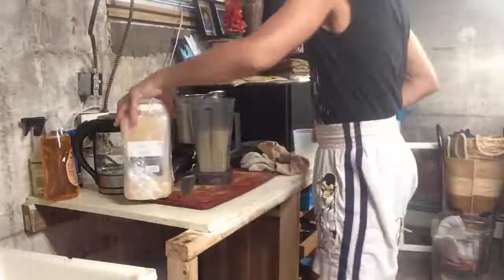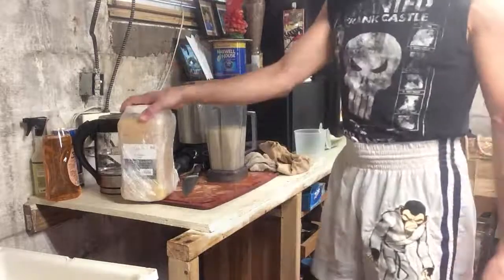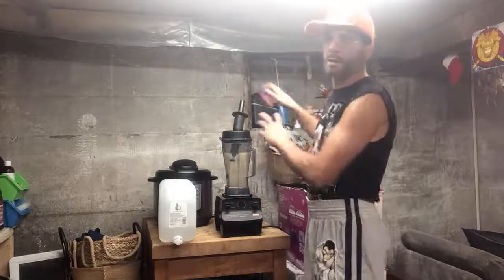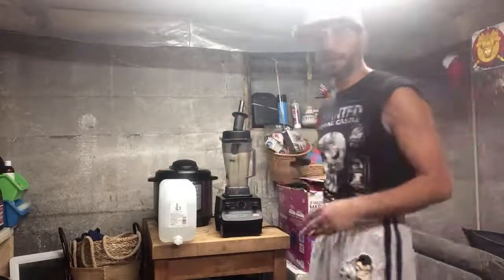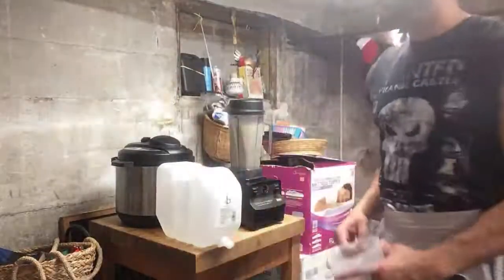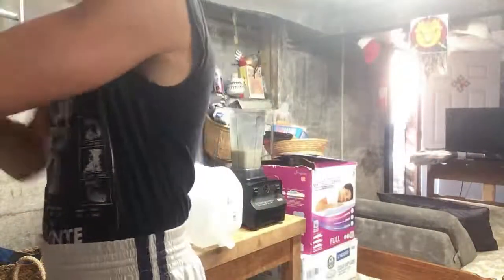Part 3 king of New York special healthy recipe life food certified chef David jubb vlog weight loss